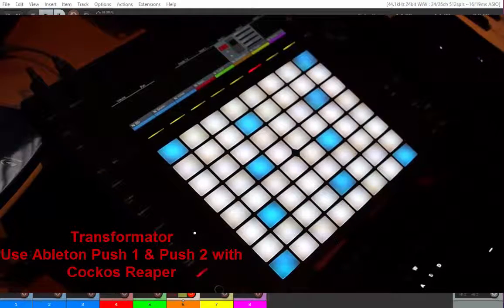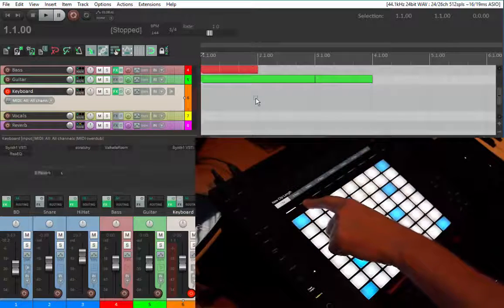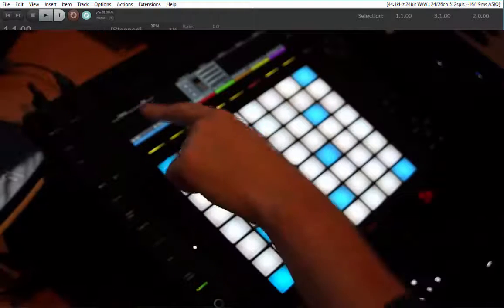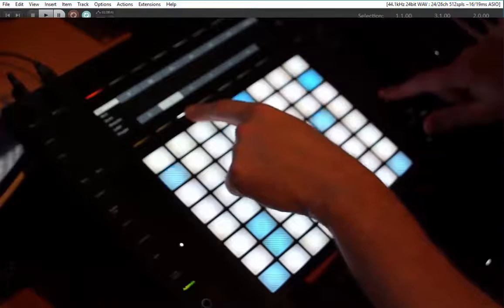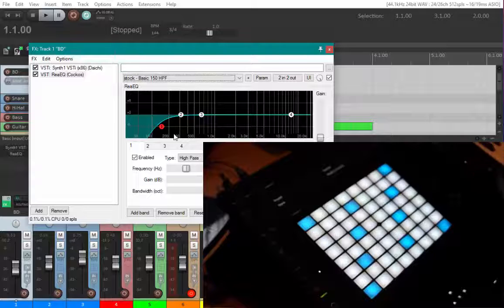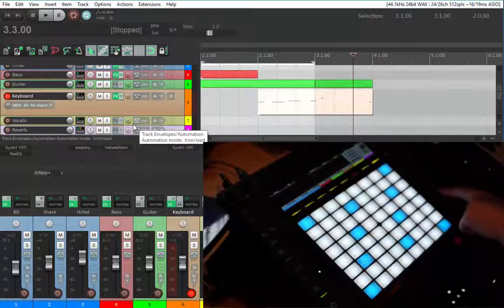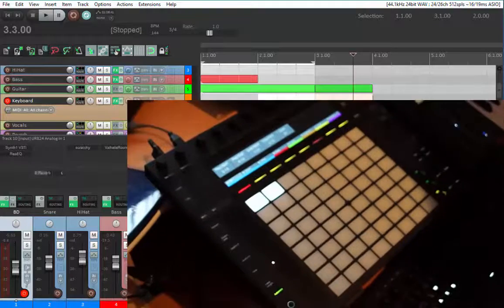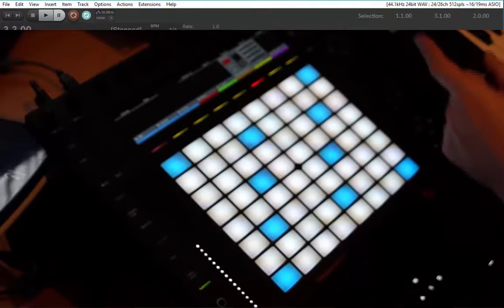Transformator - Use Ableton Push 1 & 2 with Cockos Reaper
I implemented an application which allows you to use the Ableton Push 1 & 2 controller with Cockos Reaper!